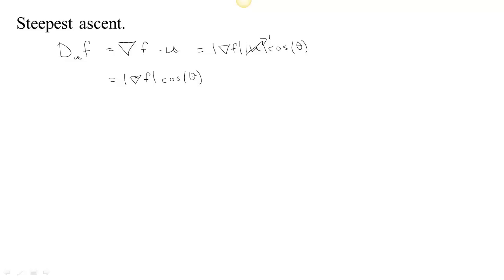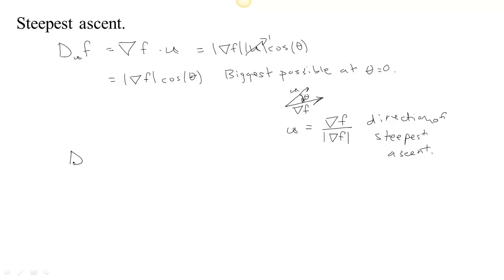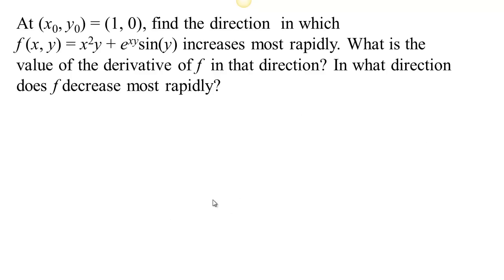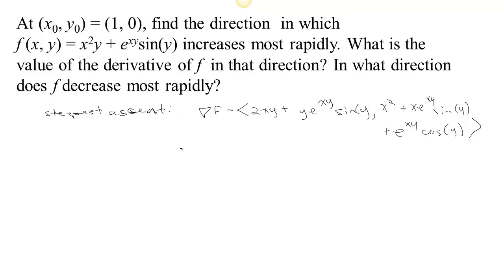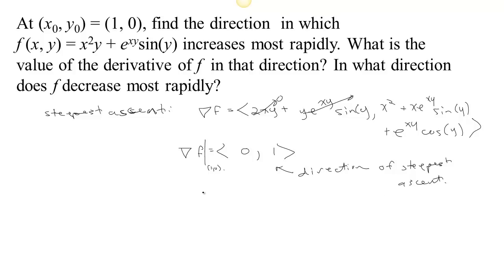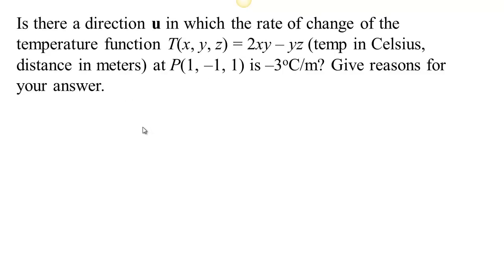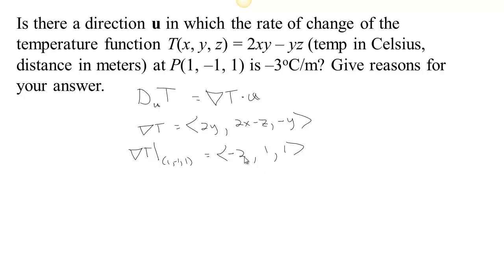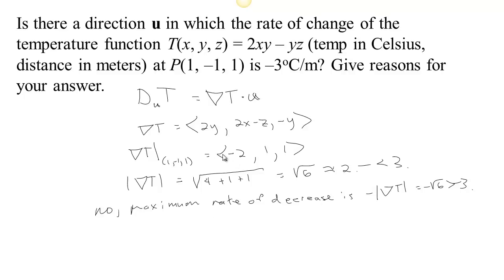Steepest Ascent and Steepest Descent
The Gradient and Steepest Ascent and Steepest Descent